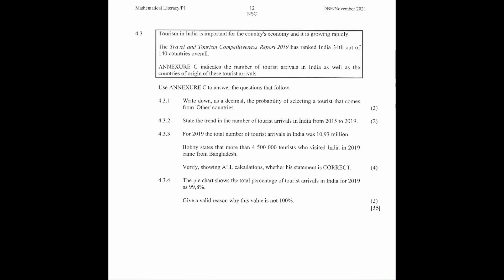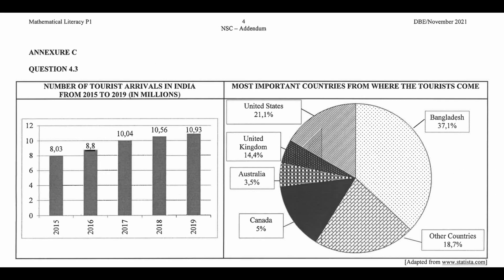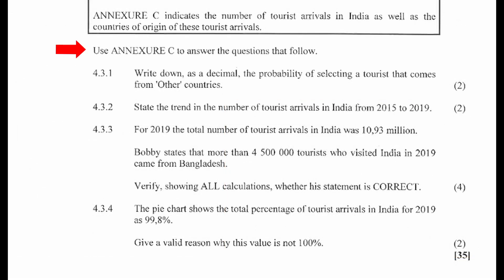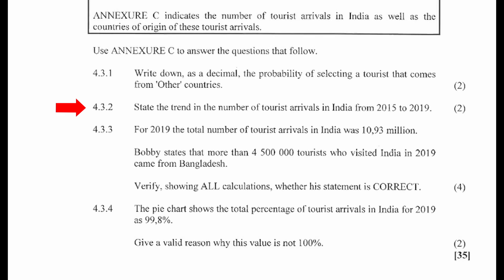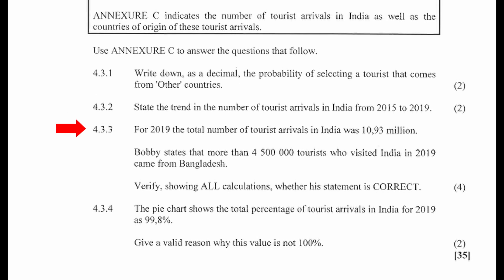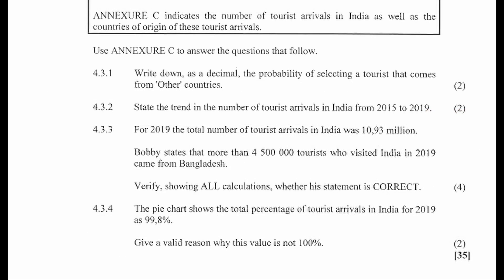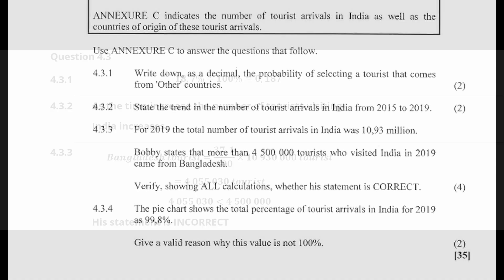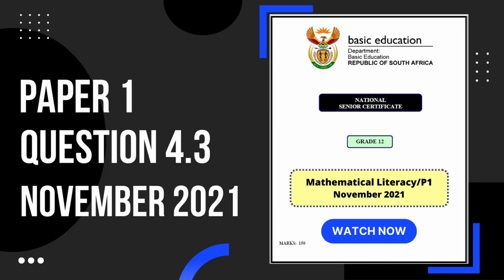Mathematical Literacy Grade 12 - Memo of Paper 1 Question 4.3 November 2021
This is a detailed walkthrough of Question 4.2 of grade 12 Mathematical Literacy paper 1 November 2021. Great practice for your upcoming Math Lit final examination. Need a copy of a Mathematical Literacy grade 12 past paper 1?
Mathematical Literacy Paper 1 November 2021 https
Memo Mathematical Literacy Paper 1 November 2021: //

Timecodes
00:00 Intro
00:11 Scenario
01:09 Question 4.3.1
01:42 Question 4.3.2
02:06 Question 4.3.3
03:15 Question 4.3.4